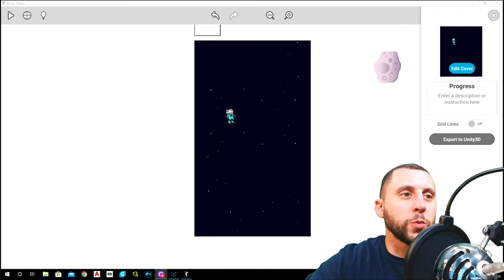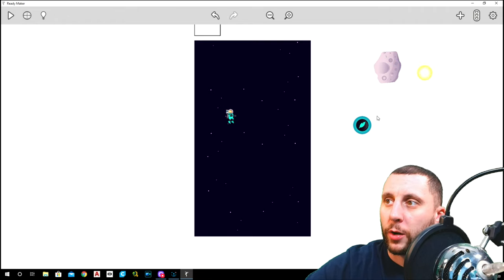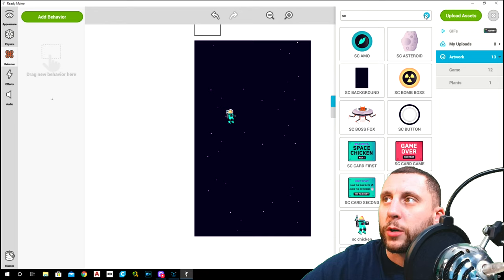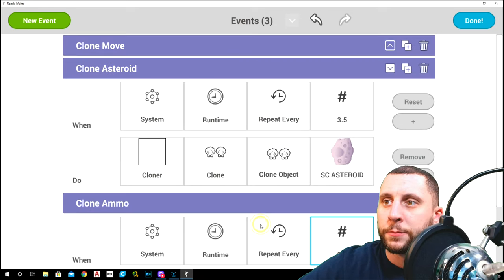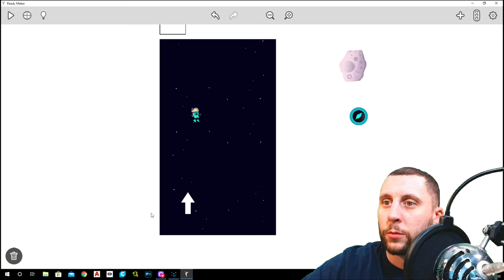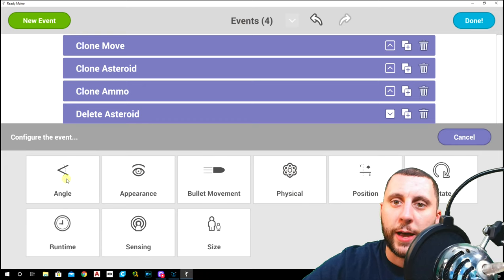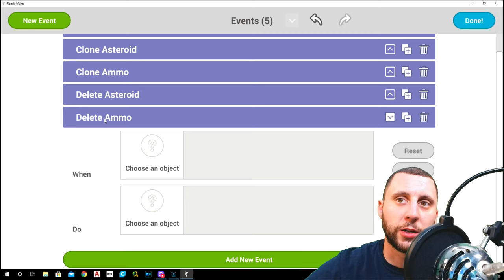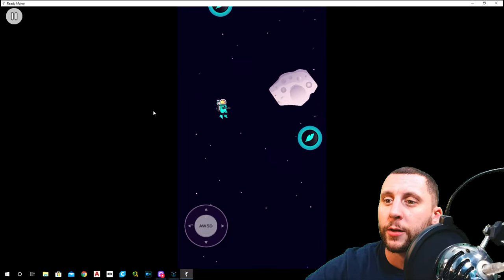Ready Maker (Unity) - #4 - Basic Beginner GAME DESIGN - Space Chicken! Ammo!